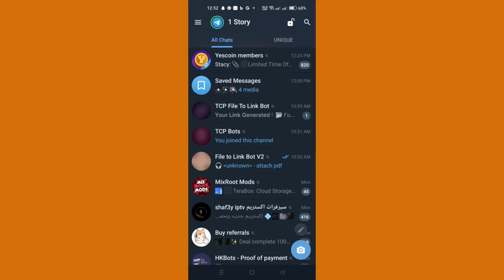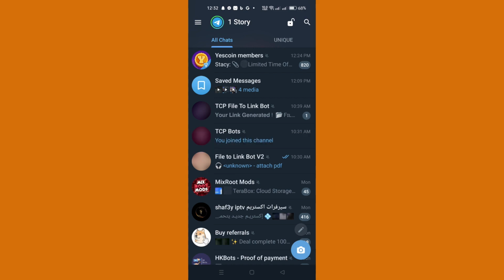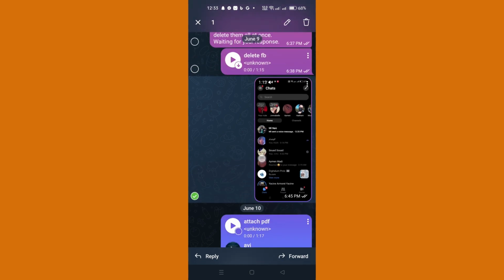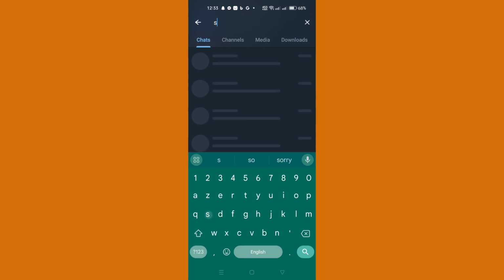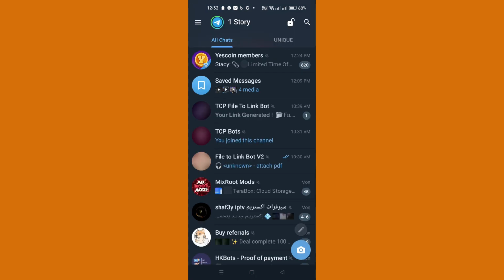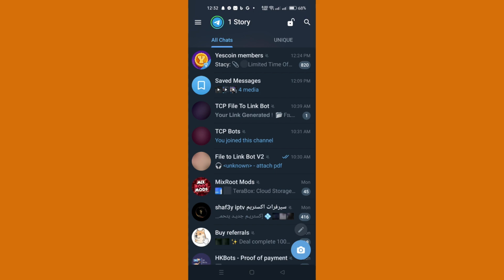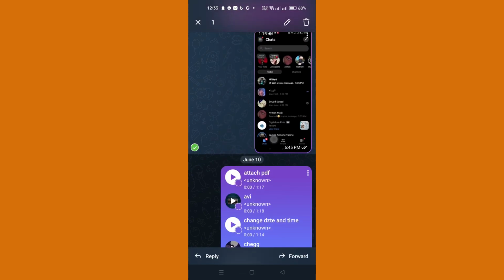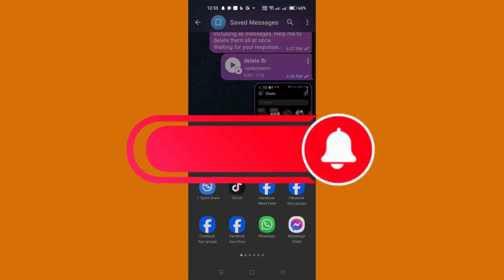How To Download Restricted Videos from Telegram ❗(New 2025Tutorial)✅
how to download restricted videos from telegram private channel

🎥 In this video I'll show you Telegram restricted content download | How to save restricted content in Telegram. The method is very simple and clearly described in the video. 🍳 Follow all of the steps & How to Download Files from Secured / Blocked Telegram Channel